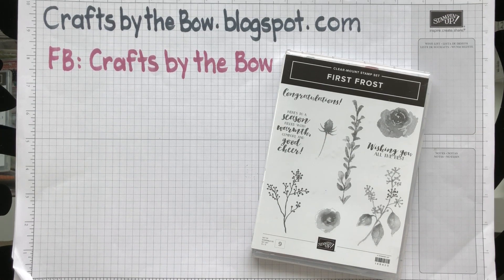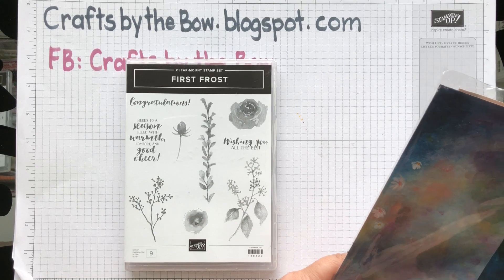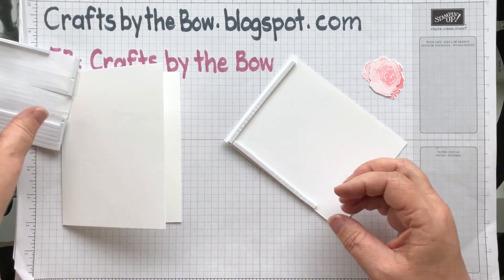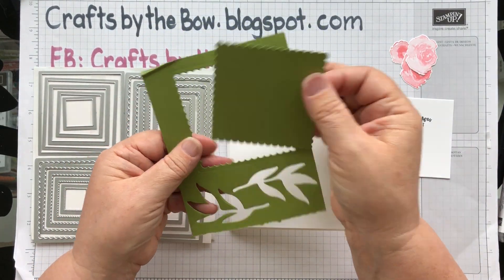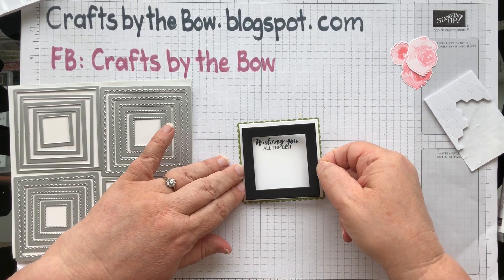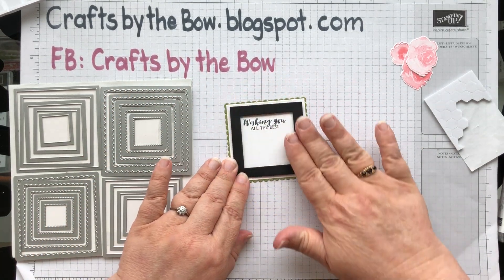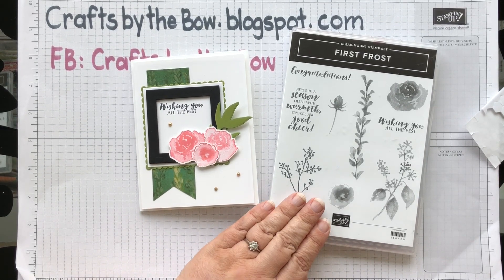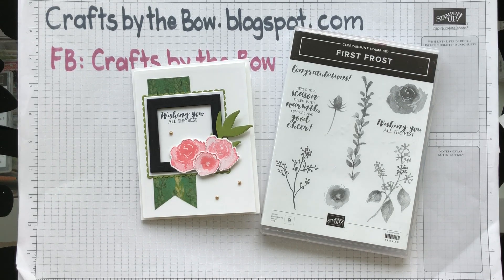First frost Card #2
Earlier this week I made the First frost card using our new Perennial essence DSP and First frost stamps and had such a great response - thankyou all so much. Todays video is the 2nd part of the video where I make another card using the same stamp set and more of the Perennial essence DSP. I was inspired with the design layout by a card Mary Fish made with the myths and magic suite last year - I kept the sizings the same and changed the colours, paper and stamps.